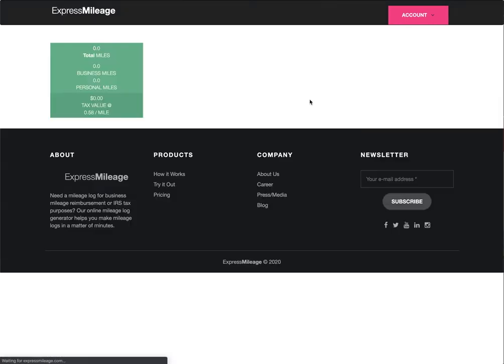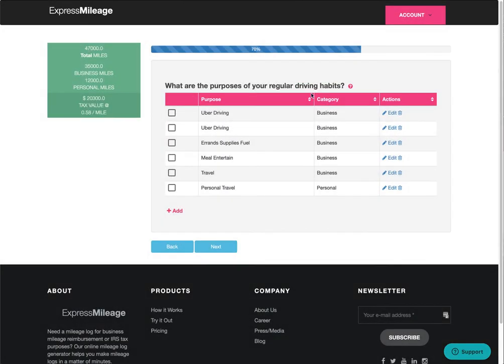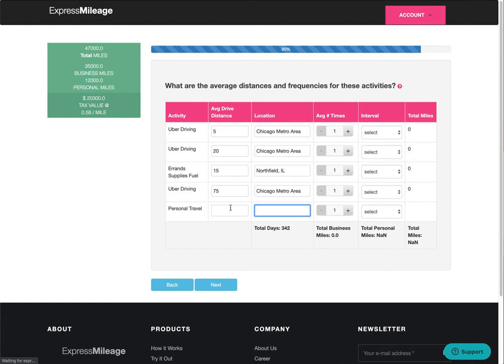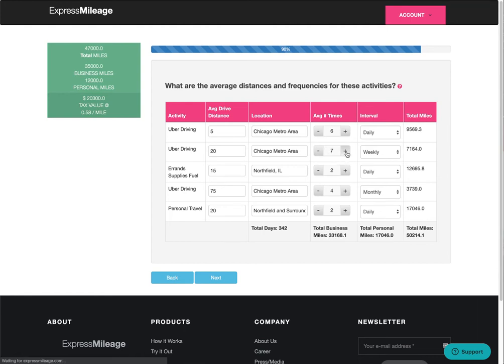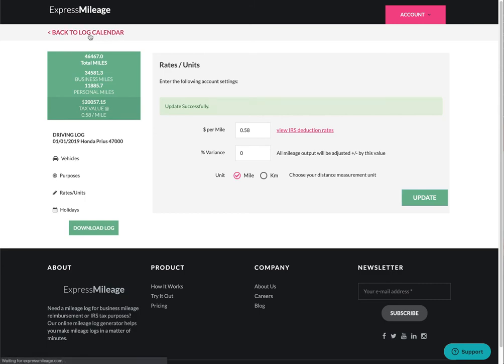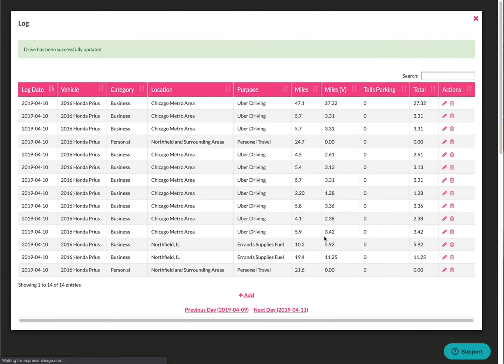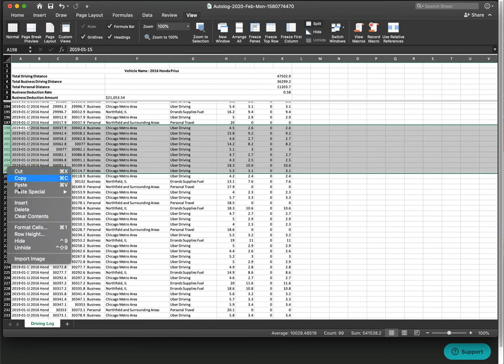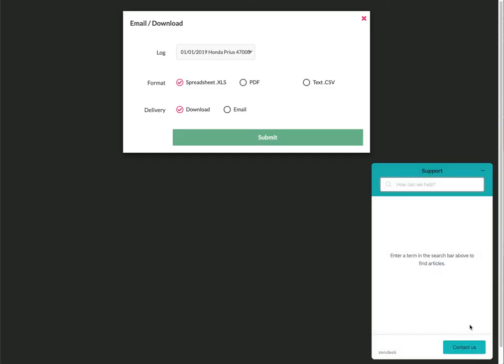Tips and Tricks for Making a Driving Log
ExpressMileage makes it easy to make a driving log in IRS and CRA-approved formats.  This video covers a few best practices for generating driving logs using our system.  During the video, we answer questions such as:

"How do I make sure the system generates a driving log that matches my target driving distance for the year?"
"Should my driving log also include Personal drives"
"Should I use exact locations in my driving log or more general locations?"
"After I generate a driving log, how do I increase or decrease the number of drives to match the target driving distance for the year?"
"How can I modify my driving log using Excel or Google sheets?"